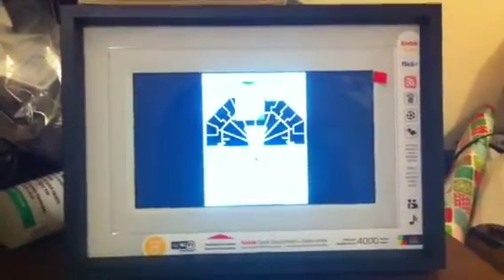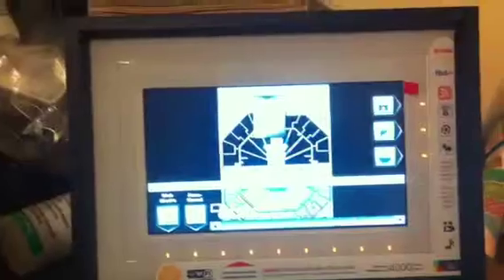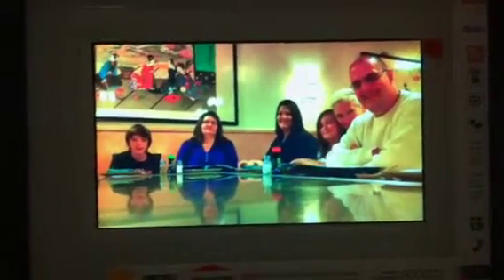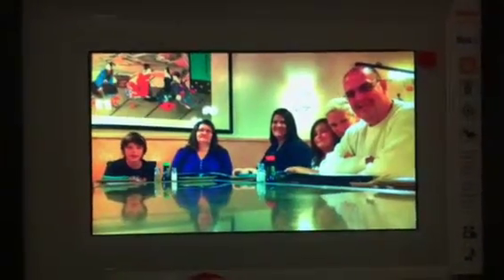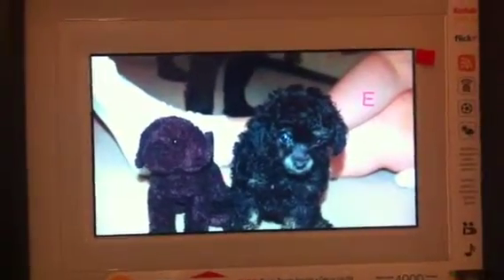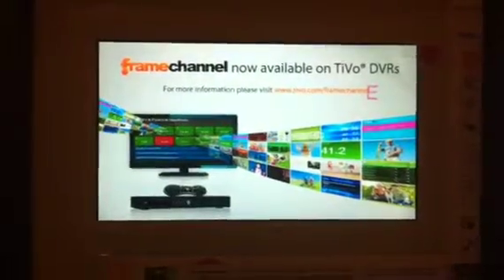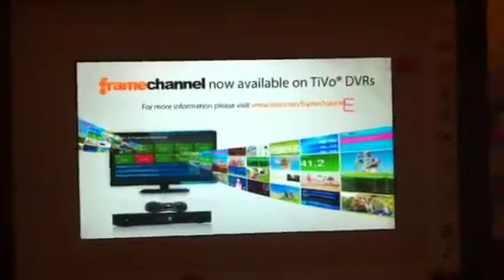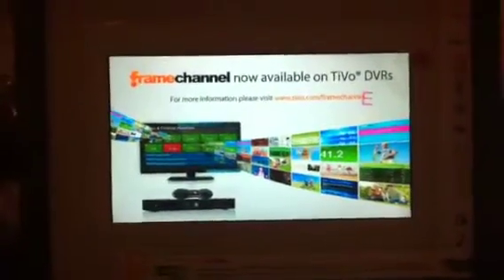FrameChannel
Dan demo